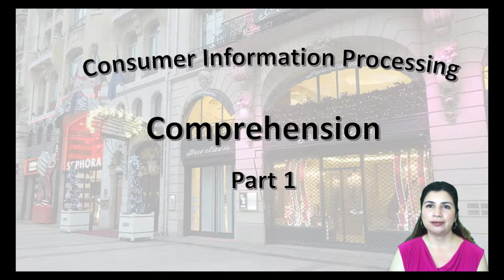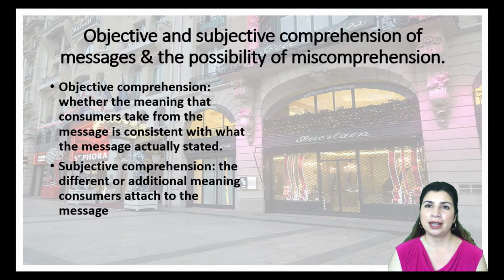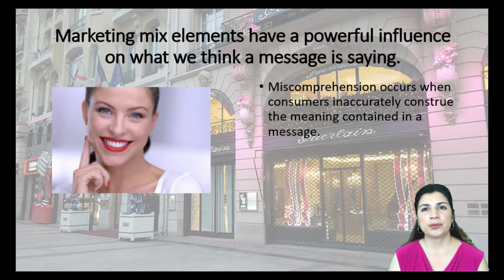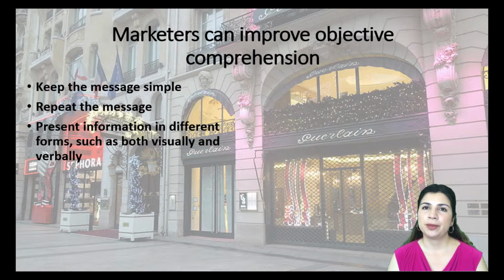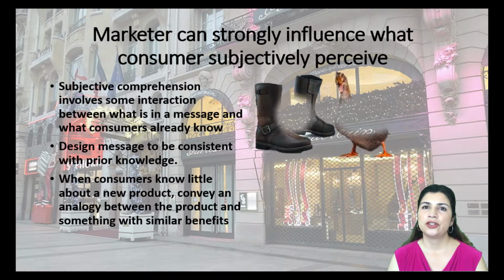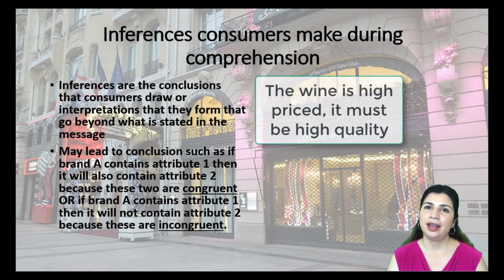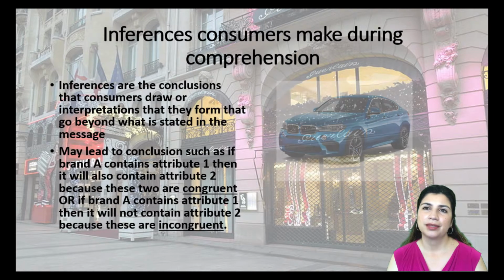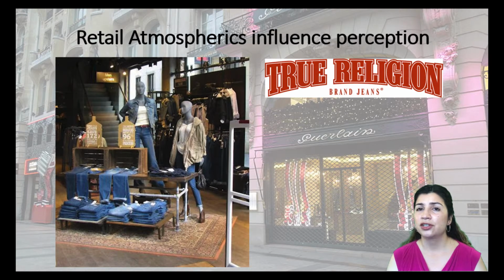Comprehension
FIU OMSM Consumer Behavior Course
Consumer Information Processing Series
Comprehension Video